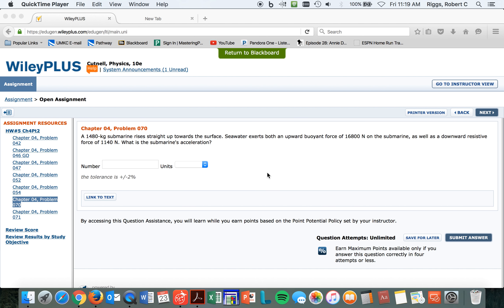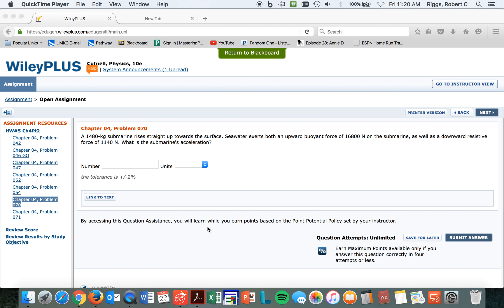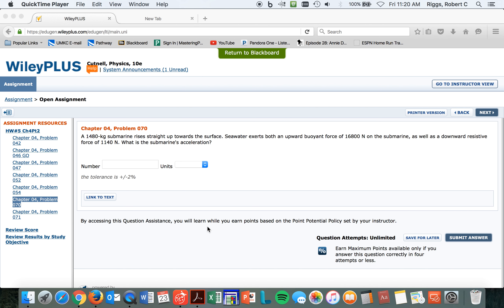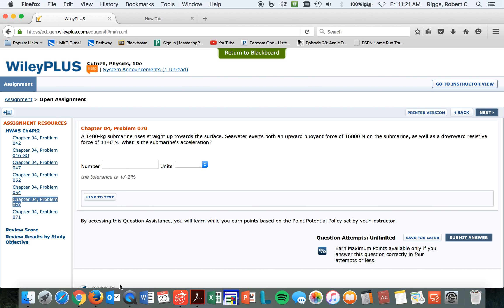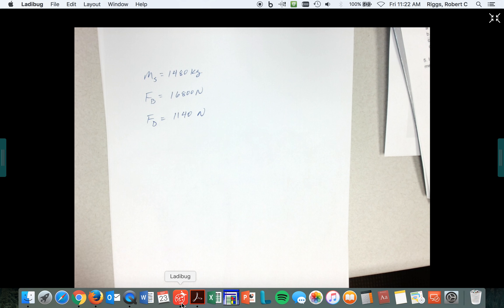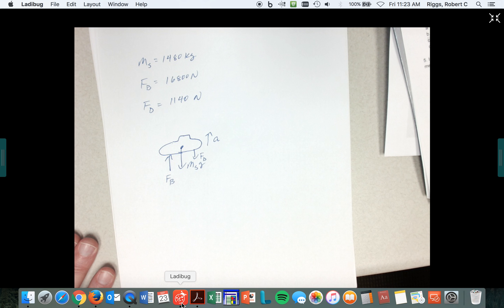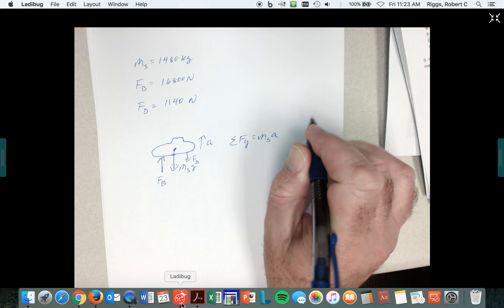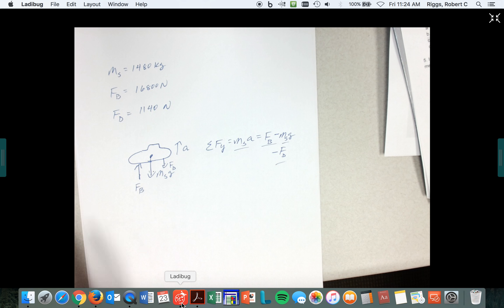Physics 210 HW Help HW#5 Prob 70